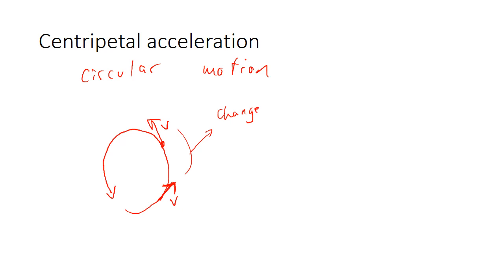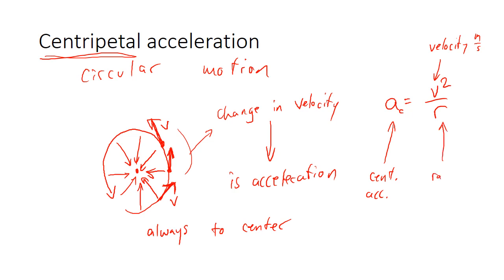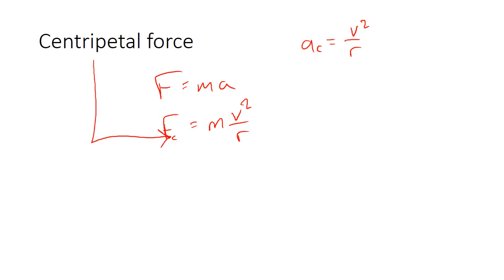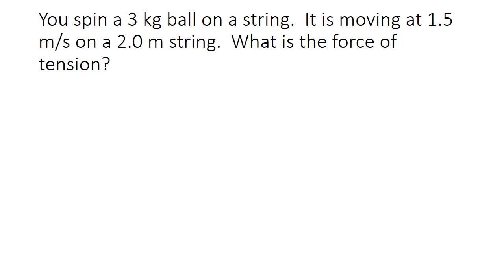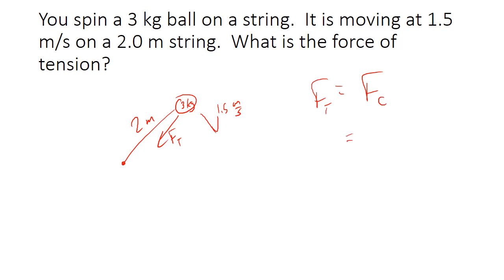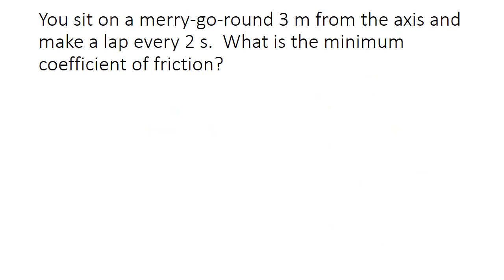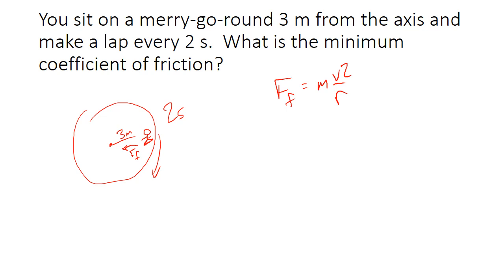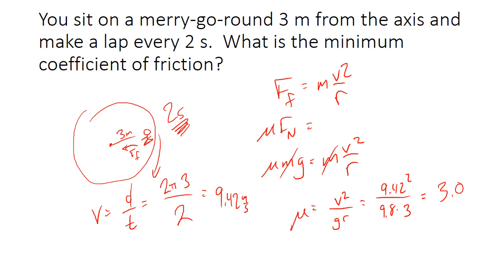8 2 Centripetal Acc